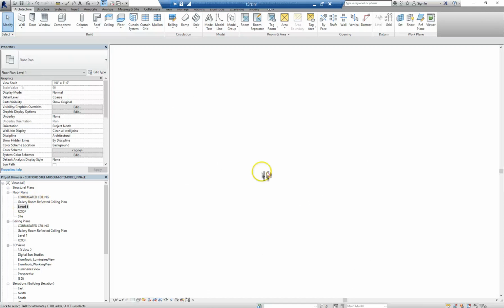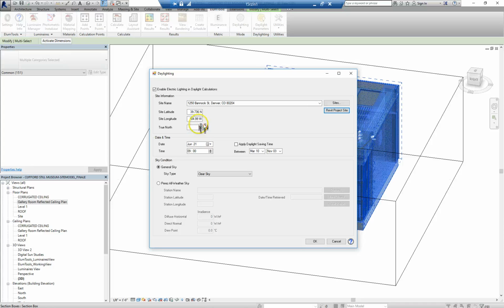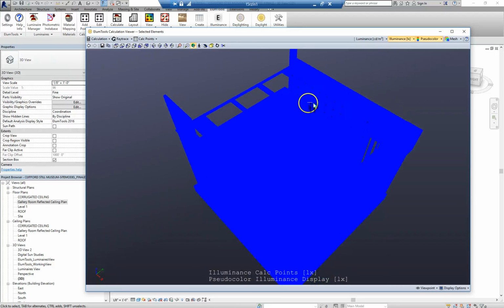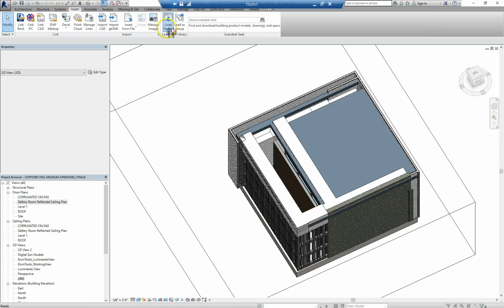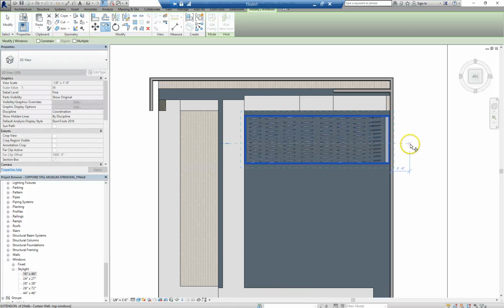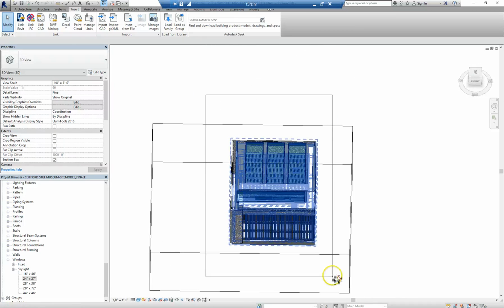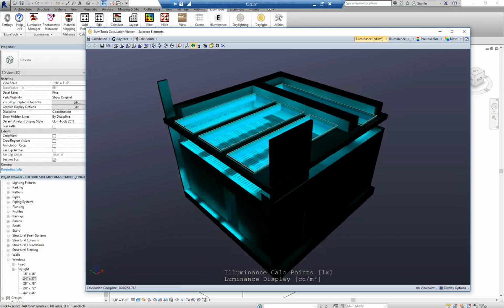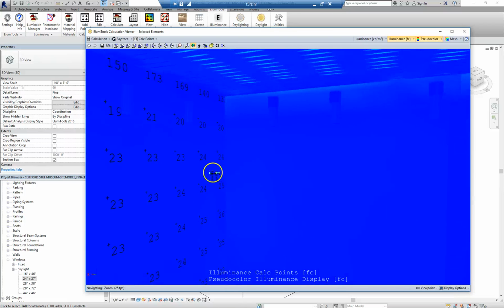Clyfford still museum - Daylighting Analysis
Correcting a model in revit to make elumtool work correctly went testing the daylighting.